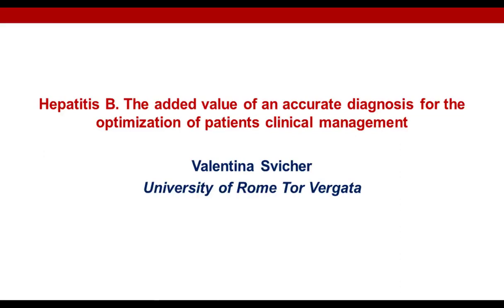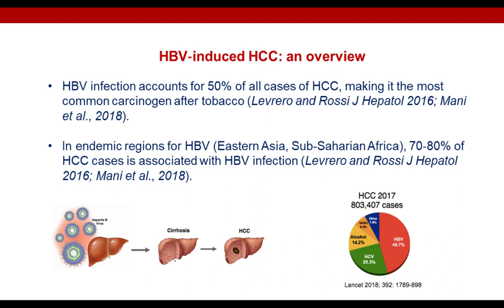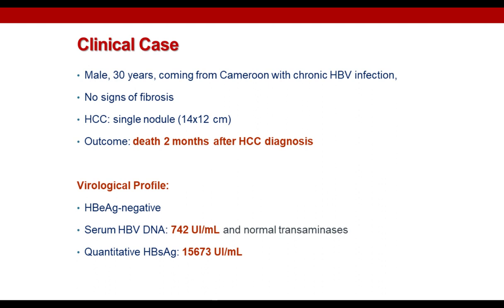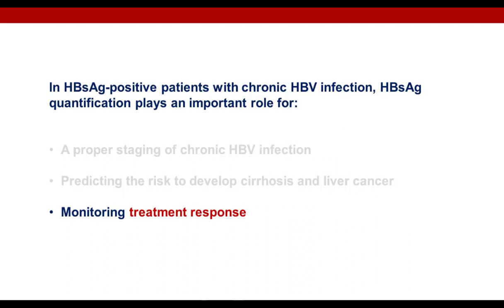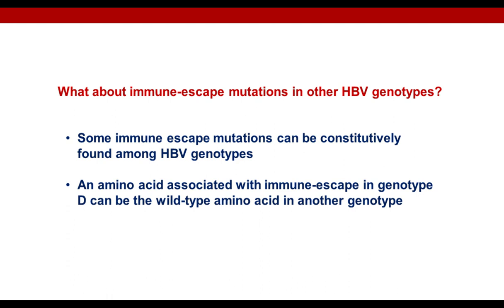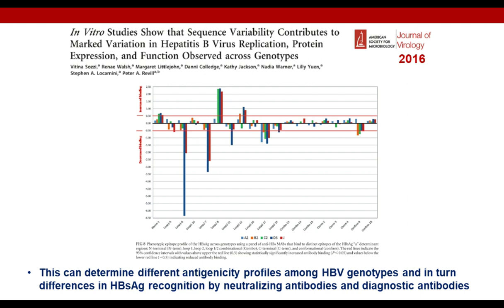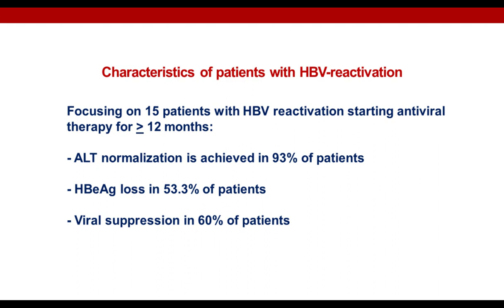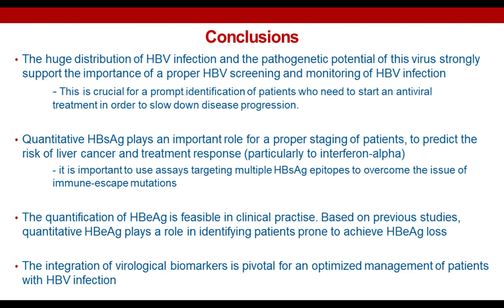Congenital Cytomegalovirus: Updates on Screening and Diagnostic Algorithm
Presented By:
Dr. Marianne Leruez-Ville
Professor Tiziana Lazzarotto
Speaker Biography:
Dr. Marianne Leruez-Ville specializes in Clinical Virology and holds a PHD in Virology. Dr. Leruez-Ville is a consultant and the head of the Virology laboratory of Necker-Hospital for sick children in Paris, France.  She is currently the director of the congenital CMV laboratory within the French National Reference Center for Herpes Viruses.  Dr. Leruez-Ville belongs to a research group focusing on fetal abnormalities and their treatment (EA 7328, Imagine Institute, University of Paris).  Her main research interest is clinical virology in relation to congenital CMV infection.

Tiziana Lazzarotto is a professor of Microbiology and Clinical Microbiology at the Department of Specialised, Experimental and Diagnostic Medicine at the University of Bologna (Italy), School of Medicine. In addition, Tiziana is also Head of the Laboratory of Virology at the Operative Unit of Clinical Microbiology at St. Orsola Polyclinic, Bologna and Director of the Post-graduate school of Microbiology and Virology at the University of Bologna School of Medicine.Tiziana has made significant contributions in the study of viral infections, specifically on the pre and postnatal diagnosis of congenital CMV and Rubella infections and the management of CMV and EBV infections in solid organ and hematopoietic stem cell transplant recipients.Professor Lazzarotto is a member of the managing committee for the Italian Society for Clinical Microbiology (AMCLI) and a founding member of the European Congenital CMV Initiative (ECCI) – a European group founded to devise and implement concrete actions to deal with the problems linked to congenital CMV infection.

Webinar Abstract:
Congenital CMV is the most frequent infectious cause of neonatal malformation in developed nations. Yet, this disease is largely under-recognized by health authorities and the general public. There is now a global movement to improve awareness, prevention and diagnosis to reduce the impact and burden of this disease.

In light of this, congenital CMV diagnostic algorithms have garnered much discussion in the medical science community. Both universal newborn screening and targeted testing have been proposed and explored, with each approach having its own advantages.

This two part presentation will provide an update on universal screening and targeted screening for neonates as well as a discussion on different specimen sample types and their respective clinical utility, which can impact on the overall clinical diagnosis.

Earn PACE Credits:
1. Make sure you’re a registered member of LabRoots
2. Watch the webinar on YouTube or on the LabRoots